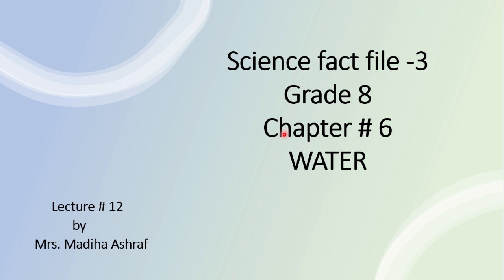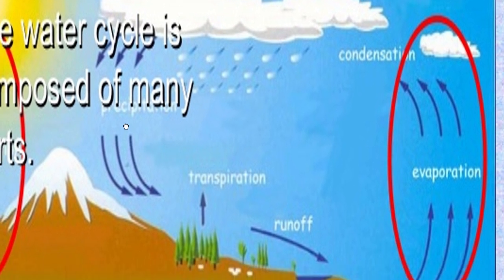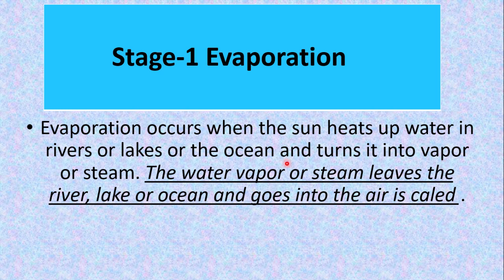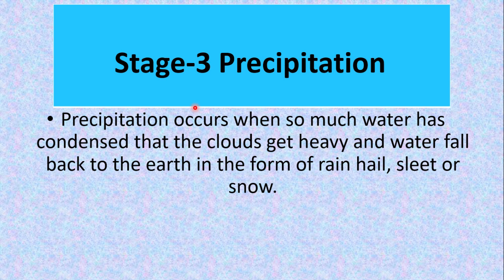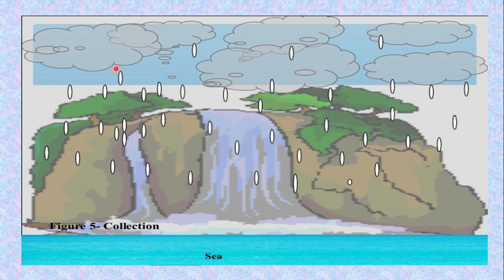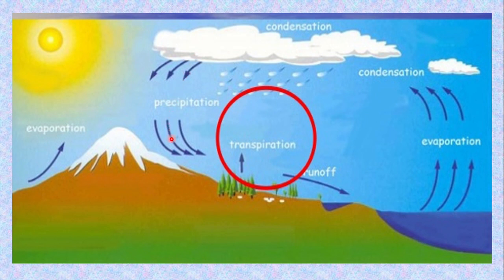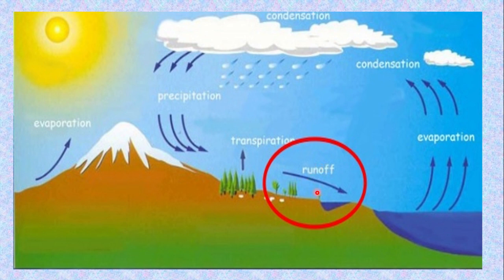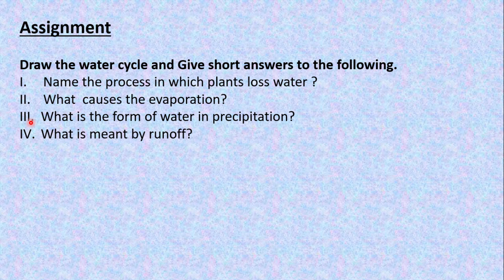Science Fact File -3- Chapter# 6 Lecture# 12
Topic: Water Cycle